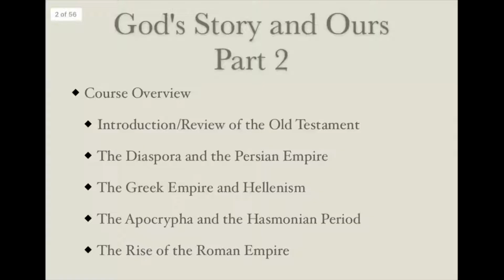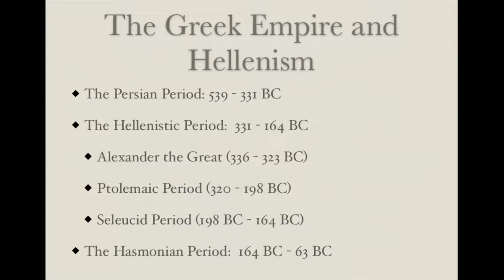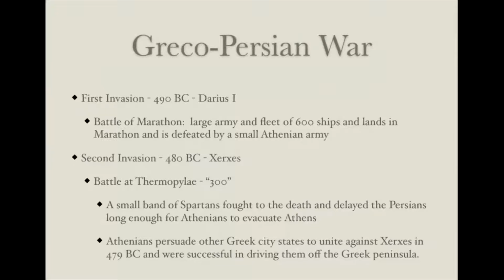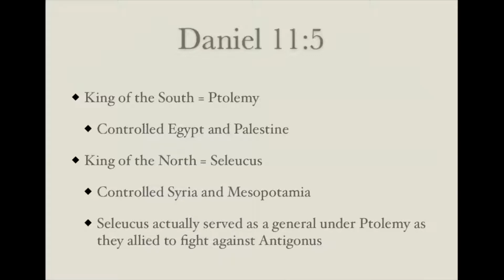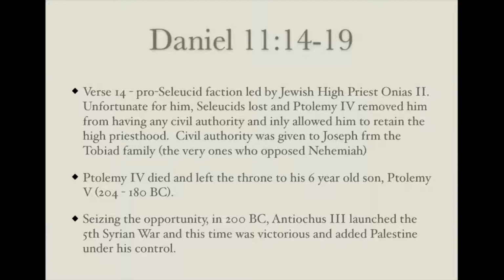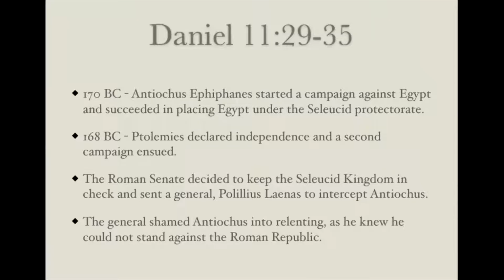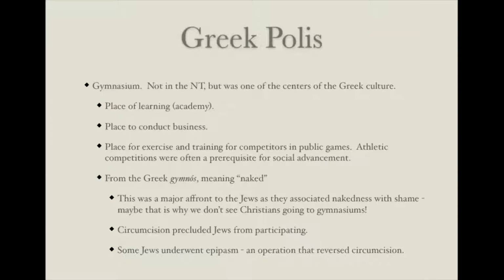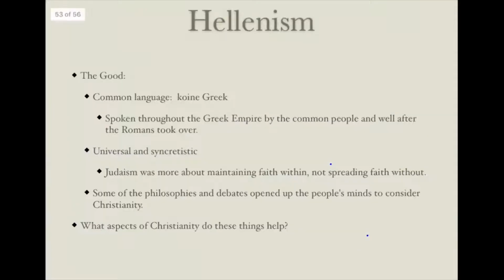Inter Testament Session 2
God's Story and Ours Part 2 - Inter-Testament Session 2
The Greek Empire and Hellenism